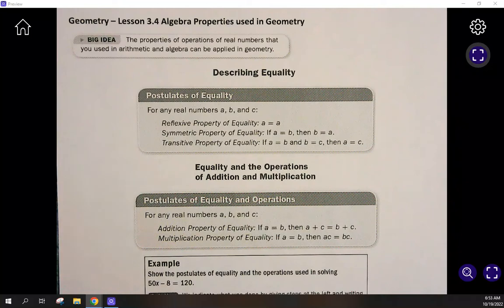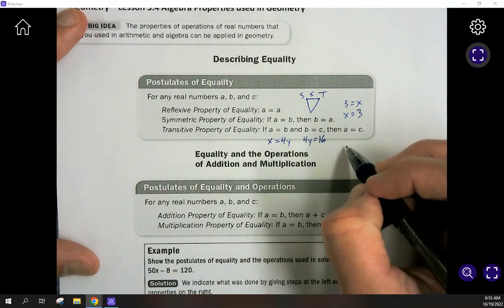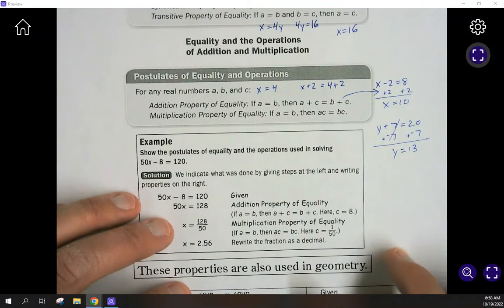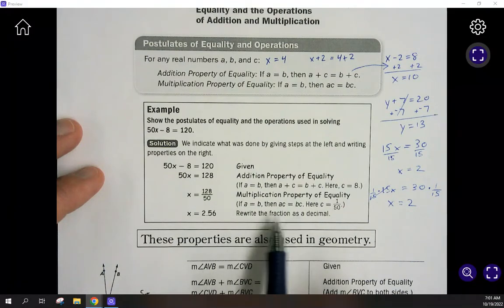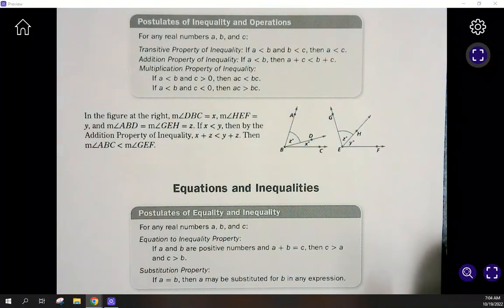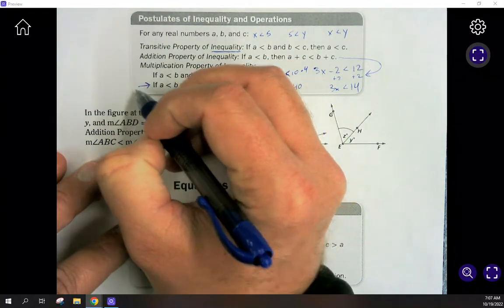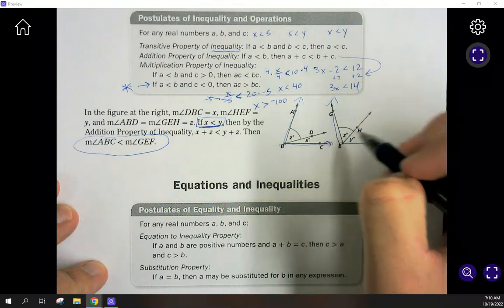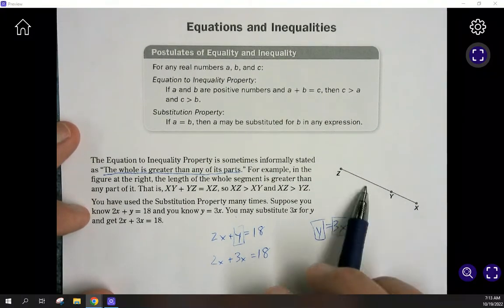Geometry - Lesson 3.4 Algebra Properties used in Geometry